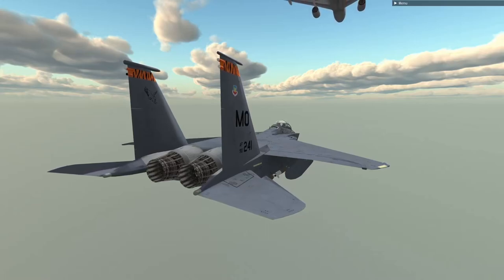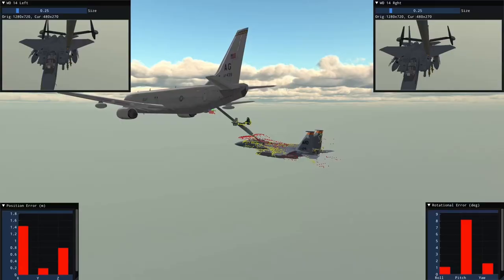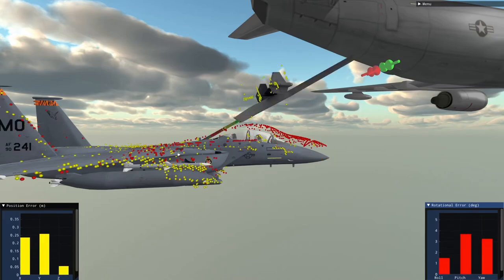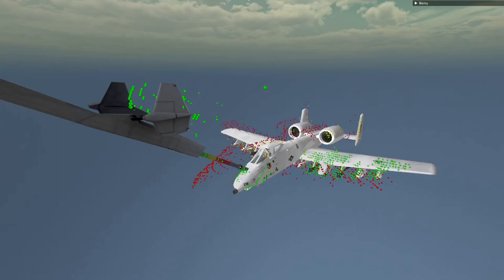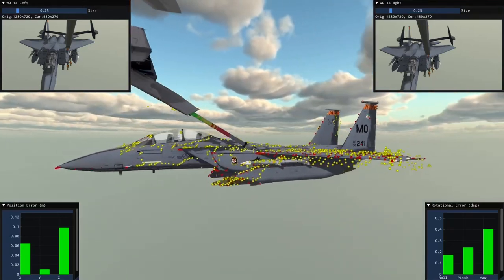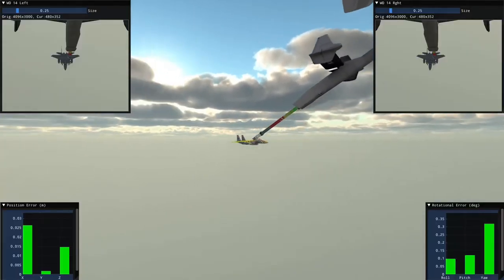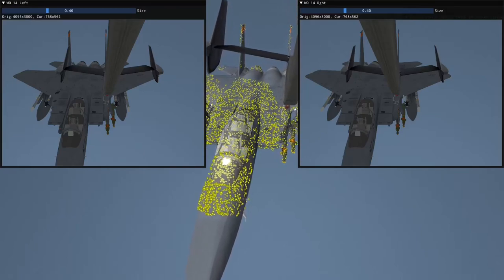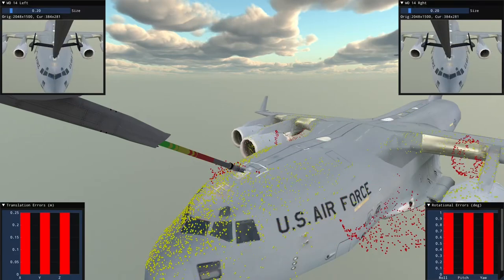Dealing with Occlusions using ICP (Iterative Closest Point) for Aerial Refueling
This video discusses analytical methods for minimizing the effects of boom occlusion on a partially visible receiver. The point set is generated from a tanker-centric stereo vision system watching an inbound receiver. The point set is then registered using the iterative closest point algorithm to compute a pose estimation.

PA Approved: MSC/PA-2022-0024  (original case number(s):  88ABW-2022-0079)